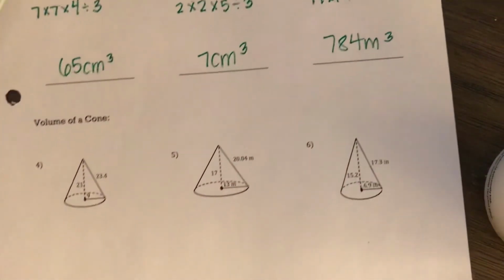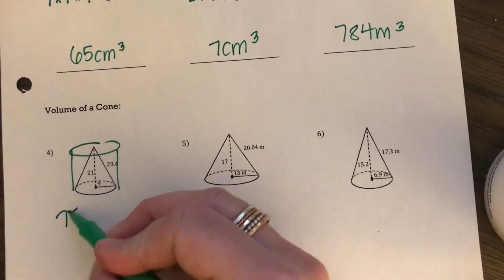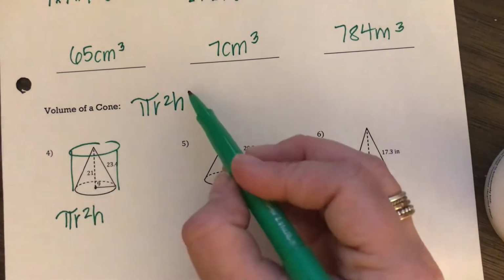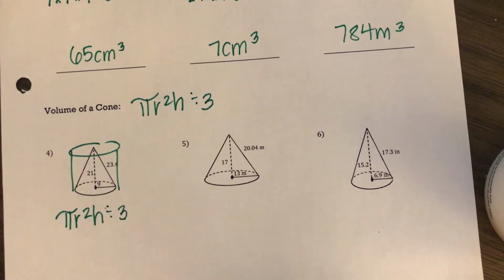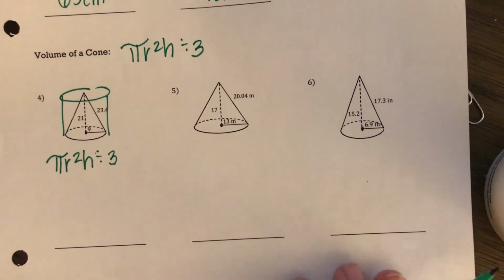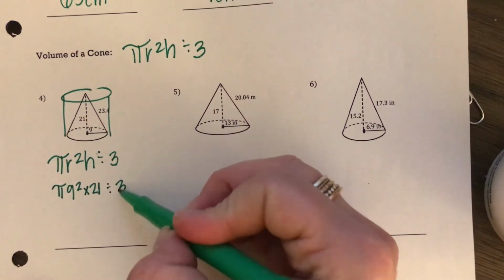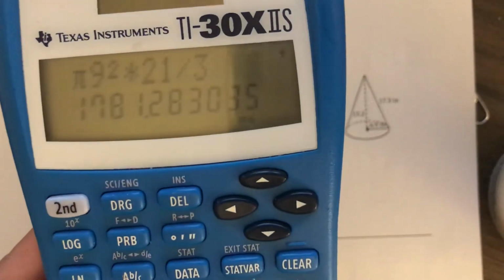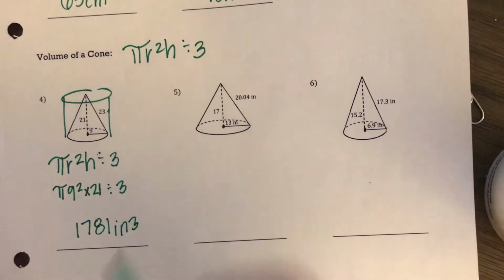Volumes of pyramids and cones